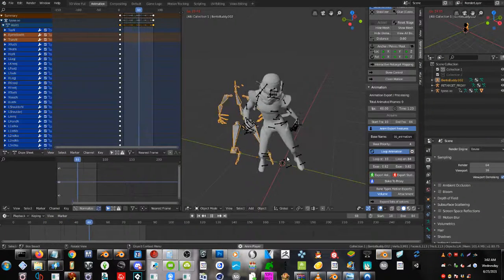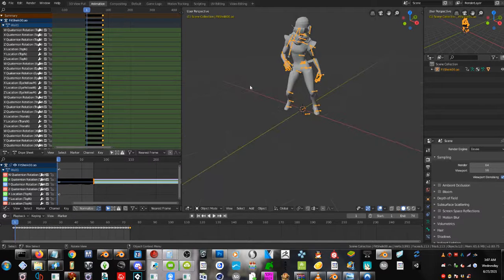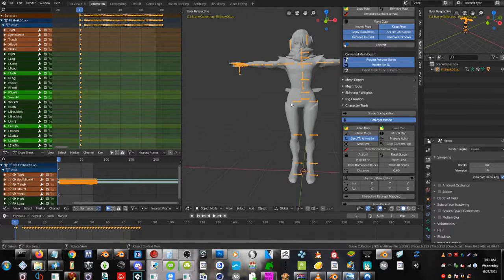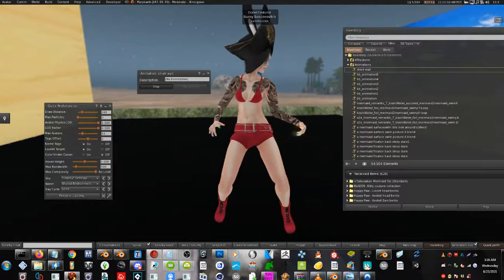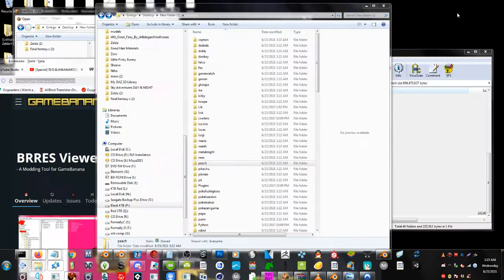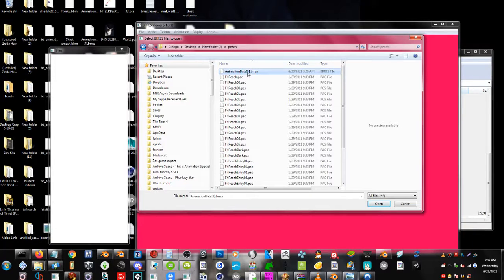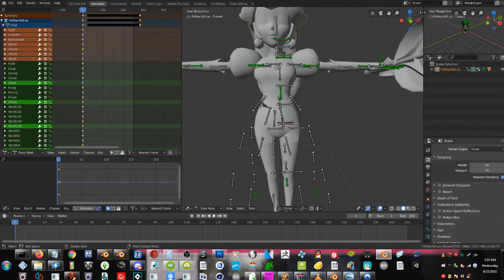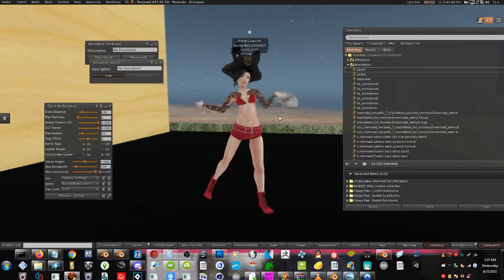Part 2: Turn your Smash Animations into SL animations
Oh bento buddy why you make life so good?